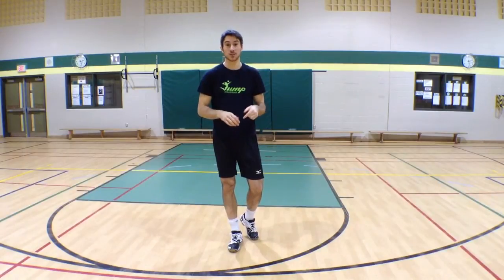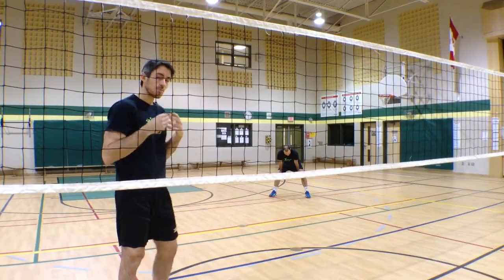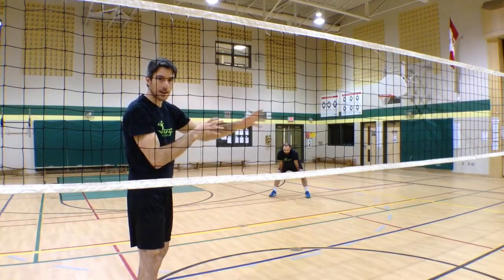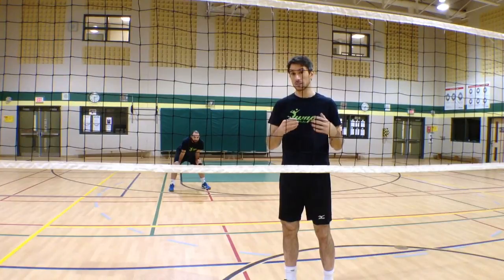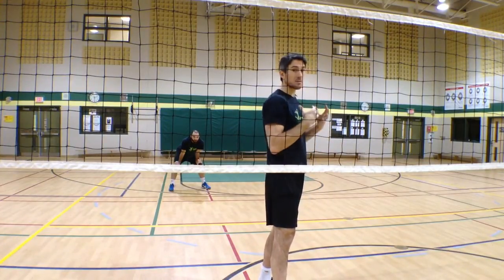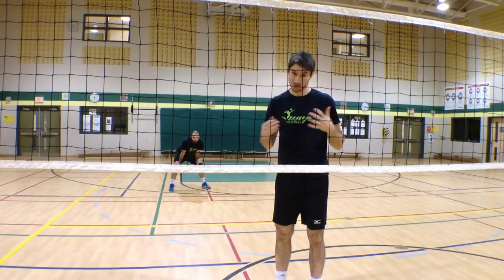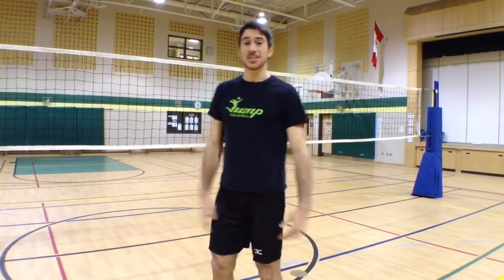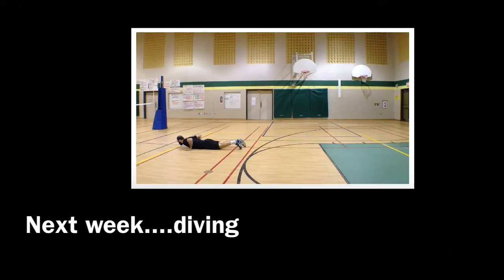Volleyball Tip of the Week #14: The Answer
The answer to the question is.

So, does it make sense to you? Do you think that can help you have more success? I'm convinced it will since I've seen it and done it for years.

Let me know how it works for you in the comments.